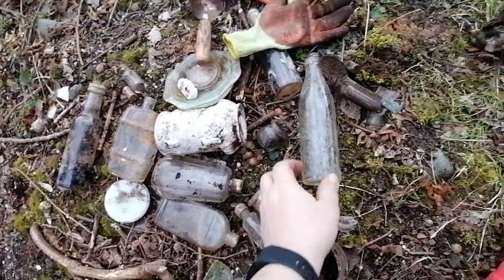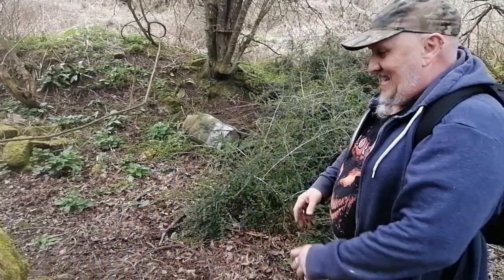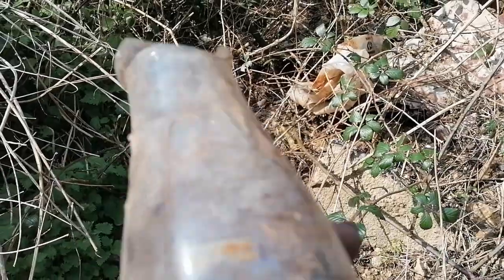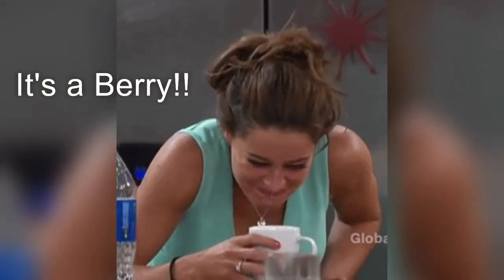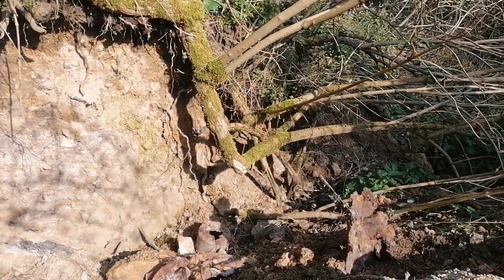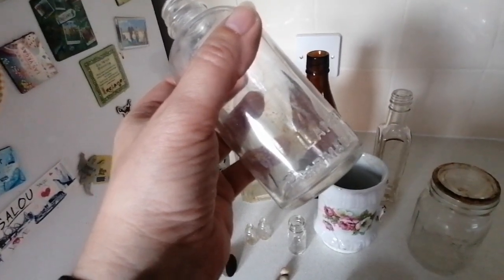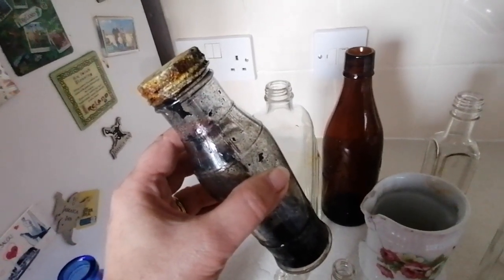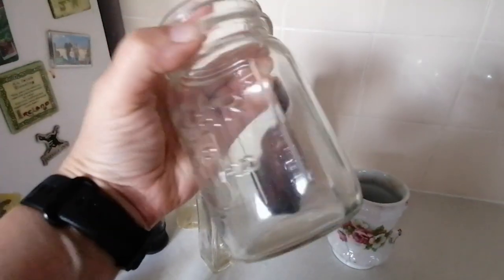Wow! Best Beer Find EVER and a perfect Colbalt Blue.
Mudlarking - Welcome to our latest Mudlarking adventure.  Today, we venture back to bottle diggers heaven and find some scrumptious bottles.

Join us as we have fun finding the things people threw away years ago.

Please also consider joining our mudlarking community page on FaceBook, dedicated to you, the mudlarking community to share you finds and channels.  Link will be in the comments.